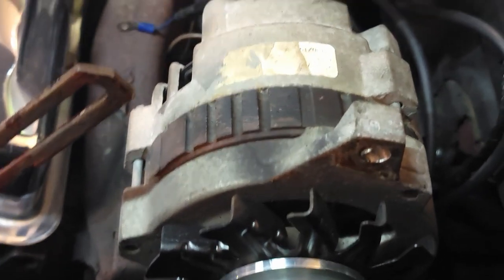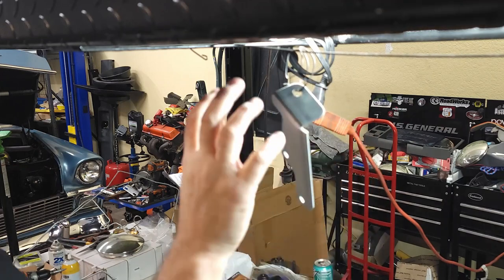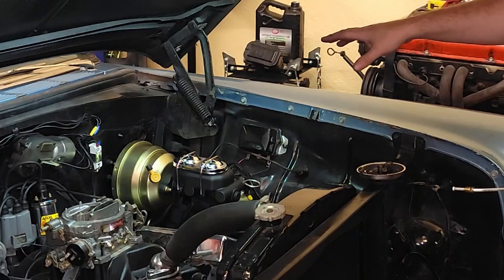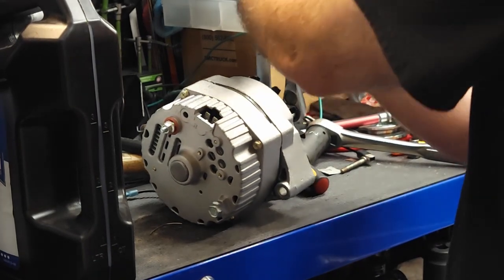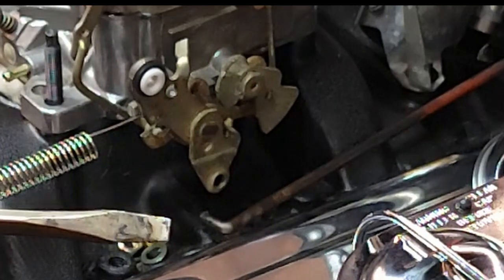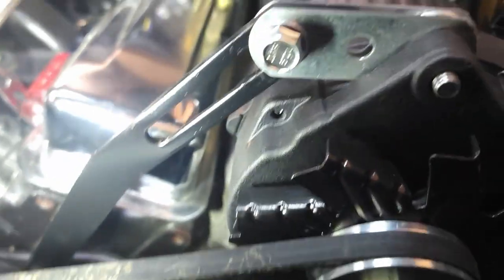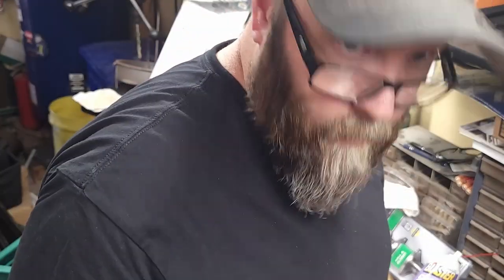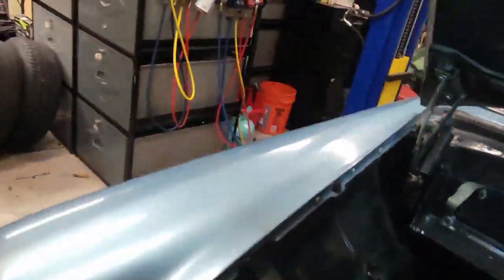Are you ready to detail that engine bay!! 1956 Chevy Nomad.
Budget Engine Bay Updates!!  Part 3 of project Maz Mad!! Got some more work done on this ol' girl. It's time to clean up and upgrade the engine bay and finish up some loose ends with the brakes.

"Don't wait for your project to be perfect to enjoy it! Do it a little at a time and enjoy it being "good enough" until one day POOF it's perfect"